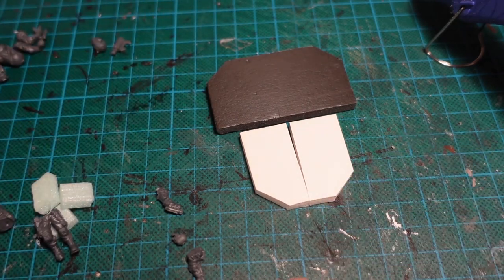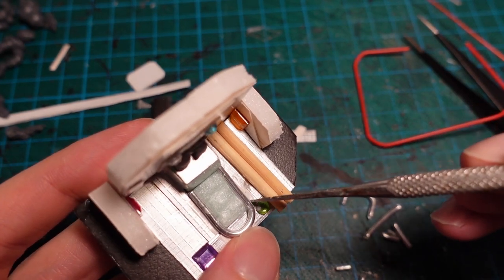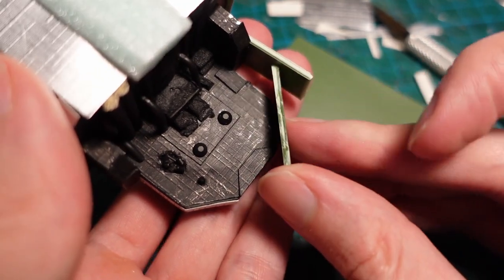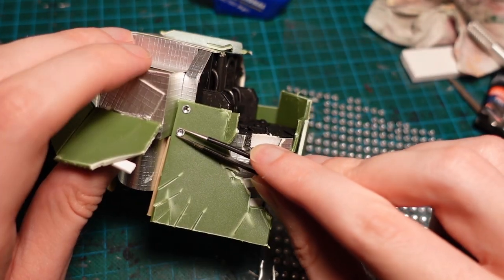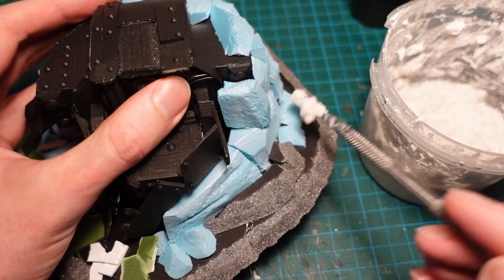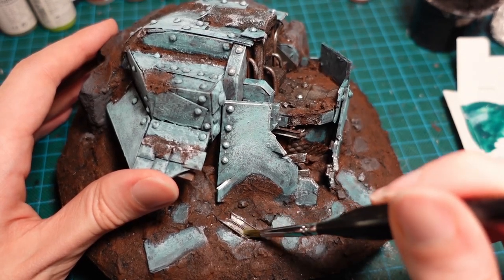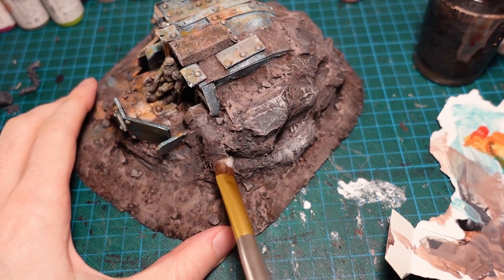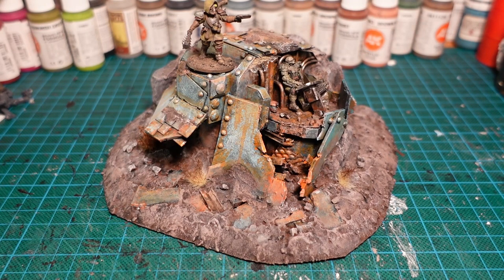Scratch Building Post-Apocalyptic Mecha Wreckage terrain for Necromunda/Stargrave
A tutorial on how I scratch built a piece of Crashed mecha terrain for wargaming